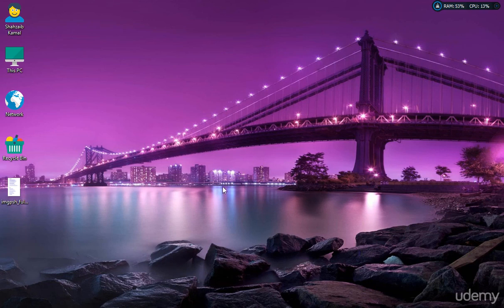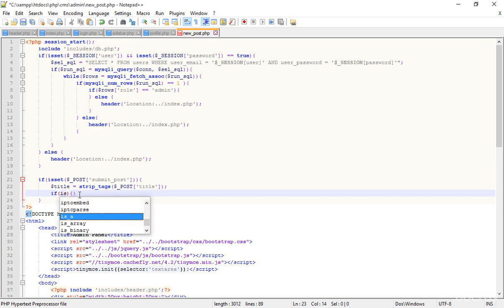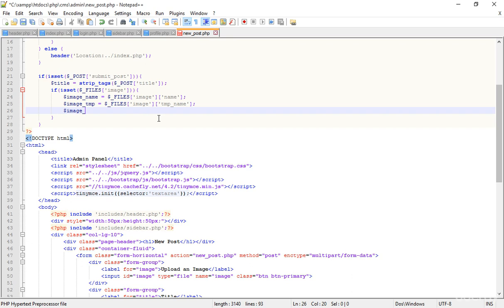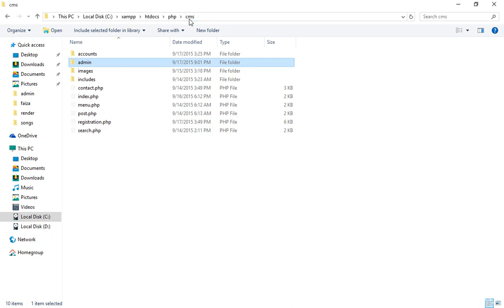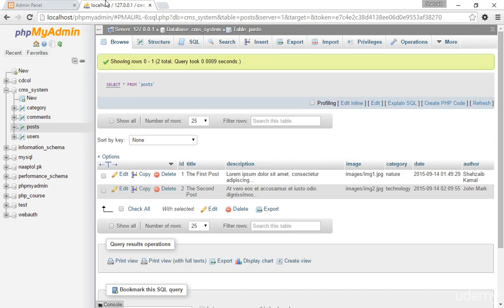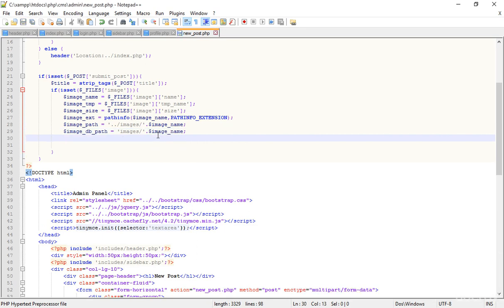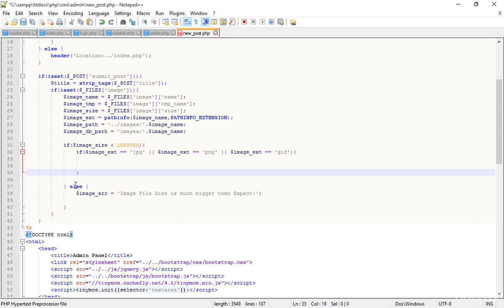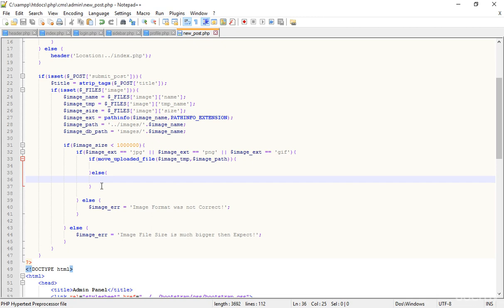How to Creating a CMS #128